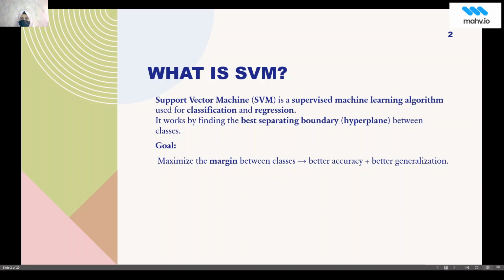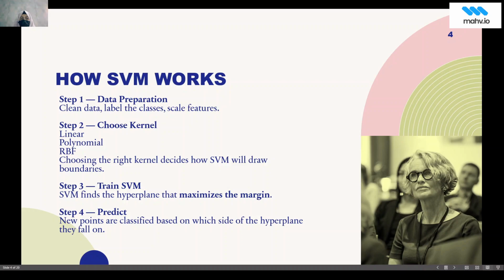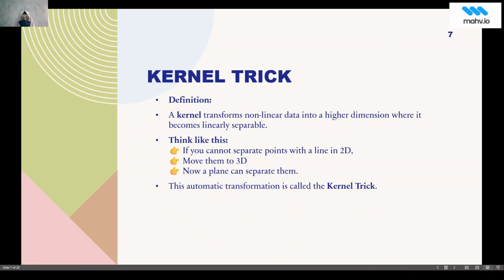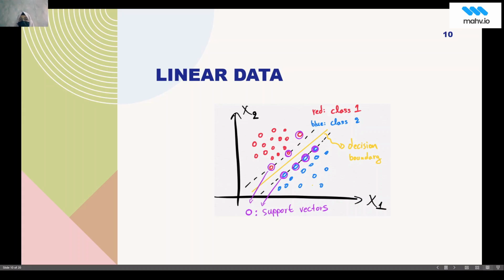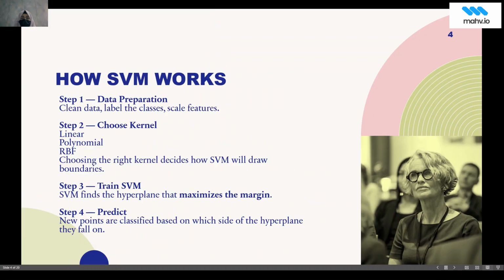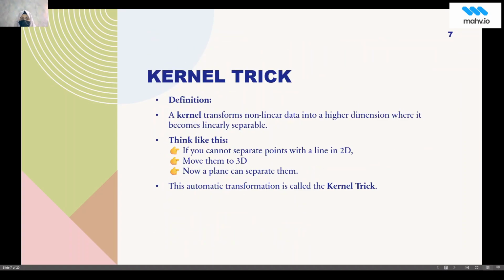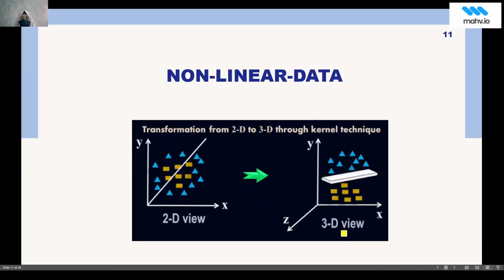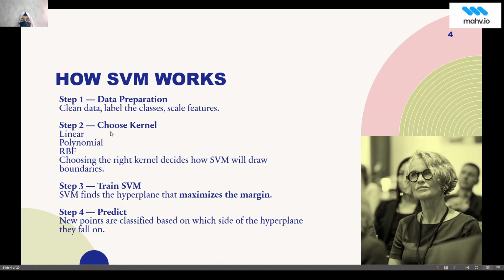Lecture 2.3.4 (Part 1): Support Vector Machines (SVM) in Healthcare | Masters in Health Data Science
In this lecture of the Masters in Health Data Science program, we introduce Support Vector Machines (SVM) and explain how they are used for healthcare classification and prediction problems.

This session focuses on the core intuition, theory, and practical workflow of SVM, including how decision boundaries are created and how kernels enable learning from complex, non-linear medical data.

Topics covered in this lecture (Part 1):
• What is Support Vector Machine (SVM)?
• SVM as a supervised learning algorithm
 • Classification
 • Regression
• Concept of decision boundary and hyperplane
• Margin maximization and its role in generalization
• Why SVM works well with:
 • Small datasets
 • High-dimensional health data
• Key SVM concepts:
 • Hyperplane
 • Support vectors
 • Margin
• Linear vs non-linear data separation
• Kernel trick explained intuitively
• Common SVM kernels:
 • Linear kernel
 • Polynomial kernel
 • RBF (Radial Basis Function) kernel
• Healthcare and data science use cases:
 • Medical diagnosis
 • Fraud detection
 • Text and spam classification
 • Bioinformatics
• Step-by-step SVM workflow:
 1.  Data preparation (cleaning, labeling, scaling)
 2.  Kernel selection
 3.  Model training
 4.  Prediction and evaluation
 5.  Visualization of decision boundaries
• Python implementation overview using:
 • scikit-learn (SVC)
 • Linear vs non-linear datasets
 • Visualizing SVM decision boundaries

This lecture lays the conceptual and practical foundation for SVM before moving into advanced healthcare examples and optimization techniques in the next parts.

🎓 Module 2.3 – Machine Learning for Health Data
🎓 Lecture 2.3.4 (Part 1 of 4)
🎓 Masters in Health Data Science